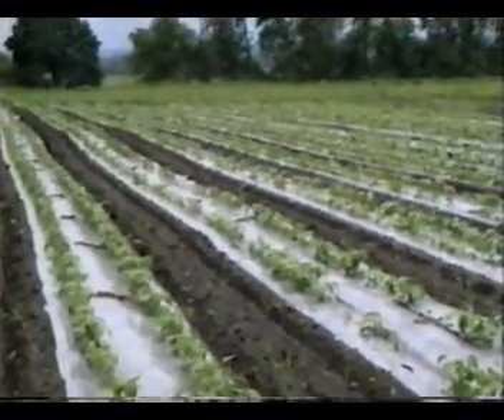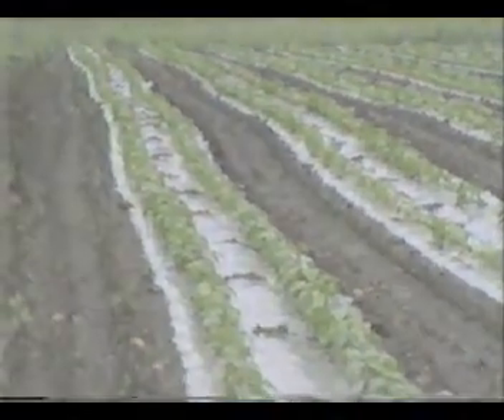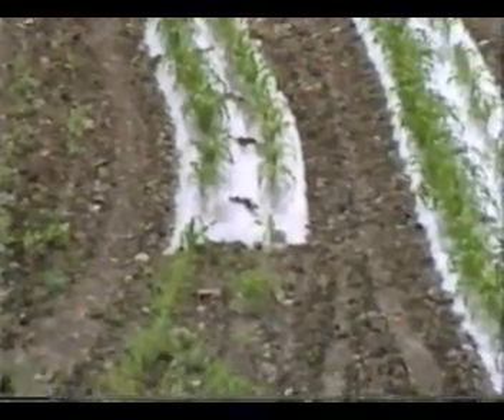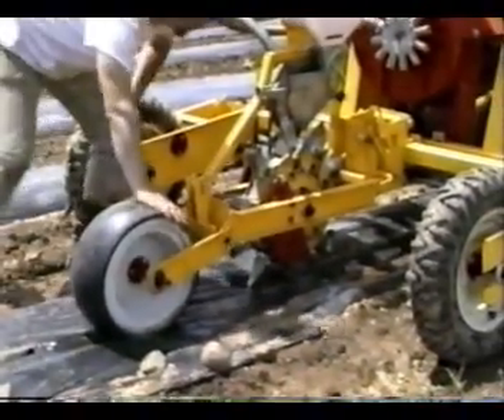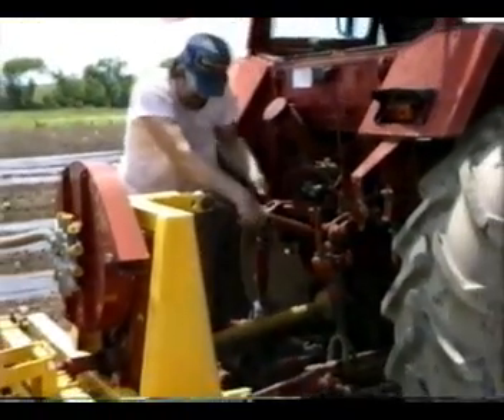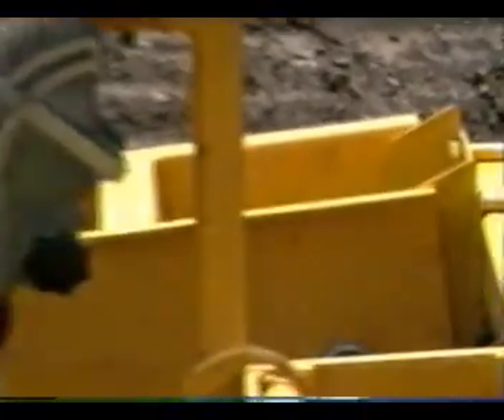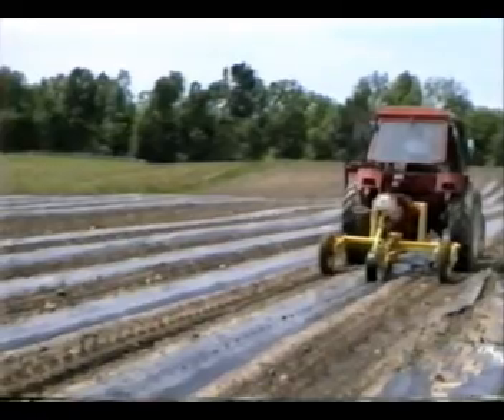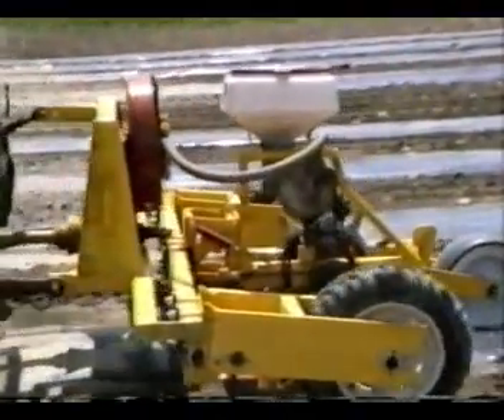polyplanter 2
precision planter for sowing seeds through plastic